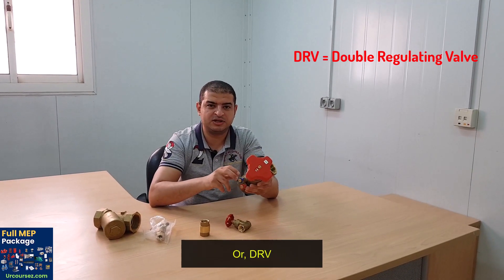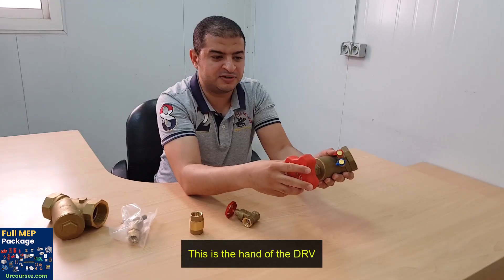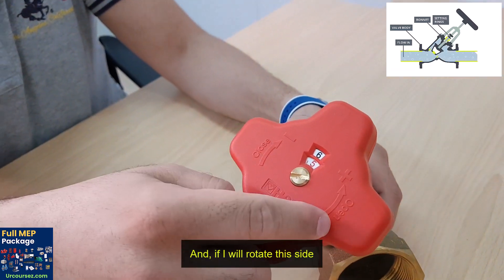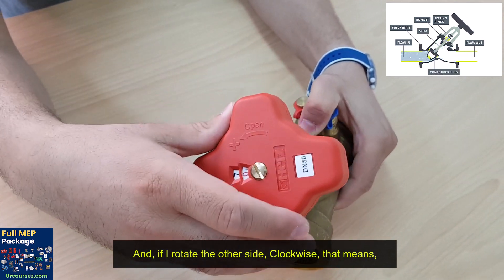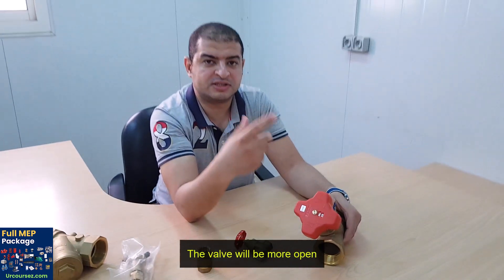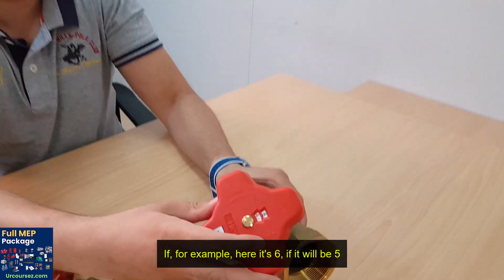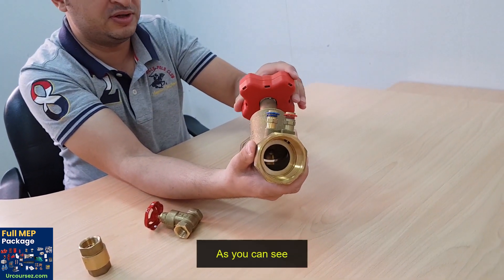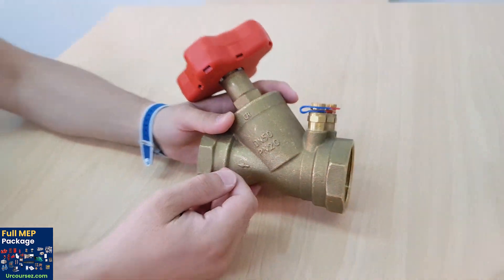Double Regulating Valve - DRV - Full MEP Package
Double Regulating Valve ( DRV )

A double regulating valve "also known as a balancing valve" controls the water flow across chilled water air conditioning equipment.

It is installed to the return line of the equipment, and the flow is controlled and balanced to the design flow by adjusting the valve spindle.

Earlier, the pressure drop across the coil is measured, and the valve spindle is adjusted accordingly to achieve the required flow.

The advancement in the double regulating valve is pressure independent control valve " PICV ", which shall ensure the exact flow as marked in the valve in each spindle turn.

Whether you are looking to start a business or advance in your career, our courses will provide you with the perfect foundation to build a successful future.